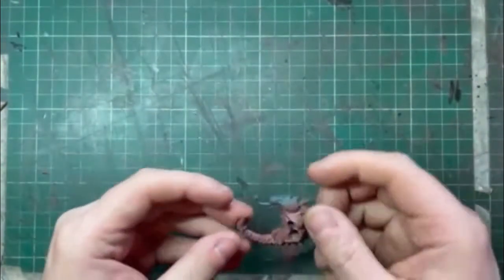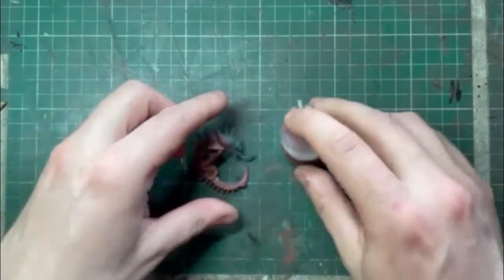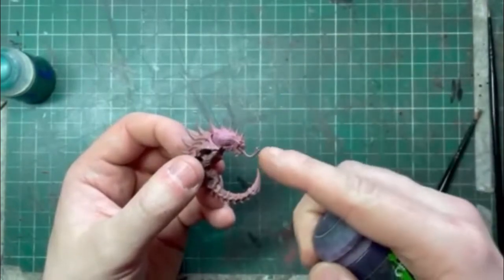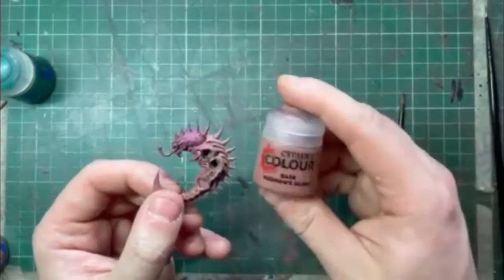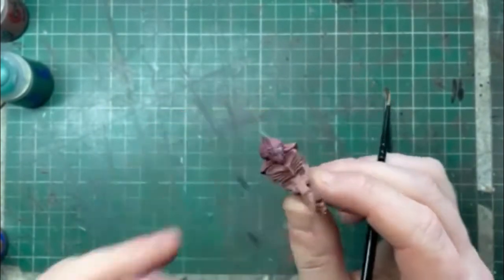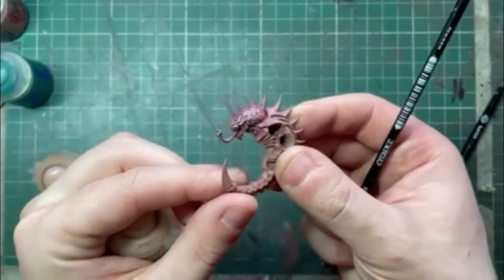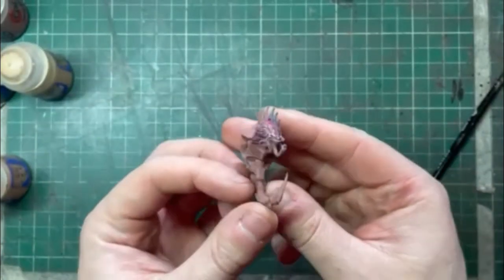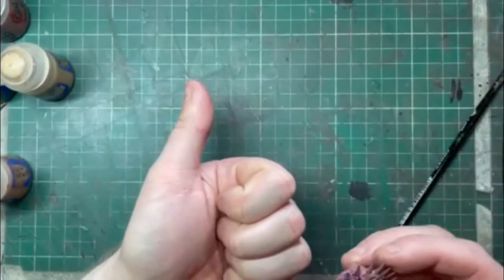Quick Tip - Painting Alien Xenos Skin with just 3 colours!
Todays quick tip! you will need
Bugmans Glow
Druchii Violet
Cadian Flesh Tone
Bonus Step - Kislev Flesh

a great way to paint up Alien skin especially for ranges like Genestealer Cults